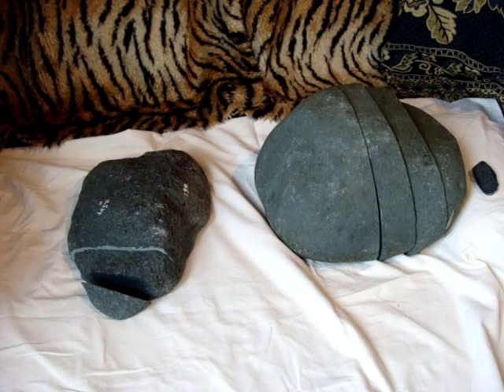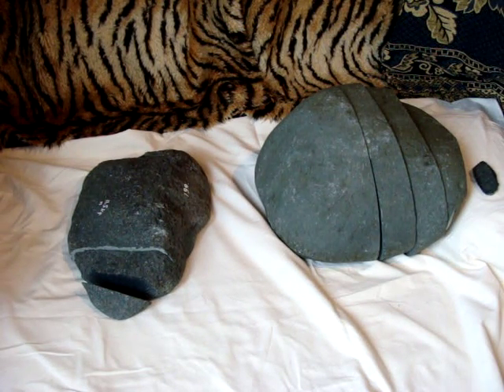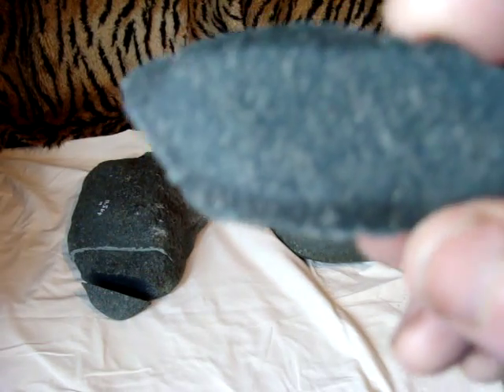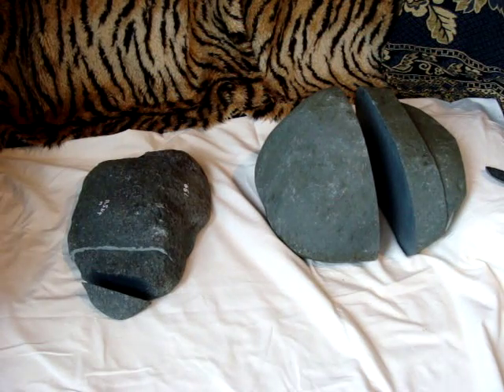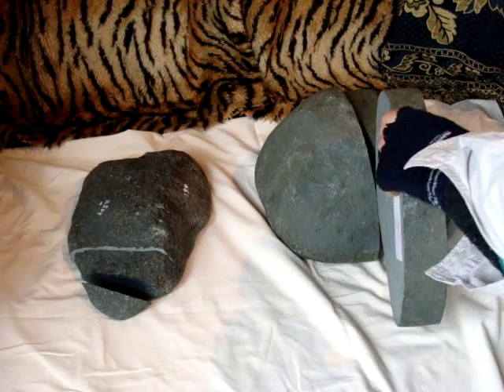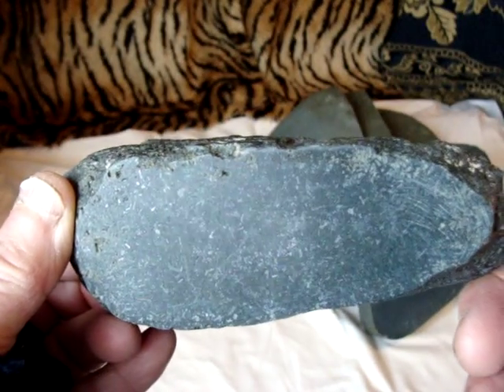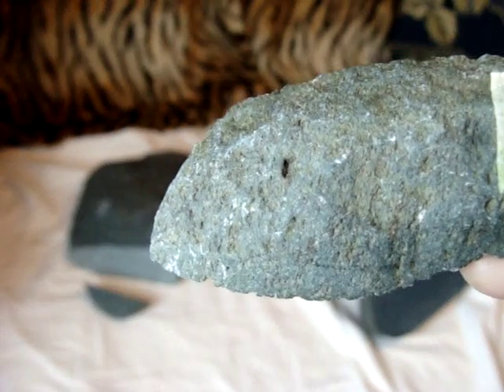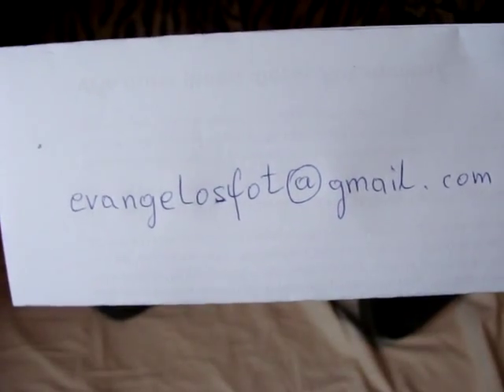Meteorites, my largest...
meteorites - my largest ones...Found in the sea in different places, and times. in aproximately 2m of water ( in high tide) ,,,One 22kg the second 11kg...If you are Scientist, Resercher , Colector, welcome your interest. Will not cost You much. Make me an offer...